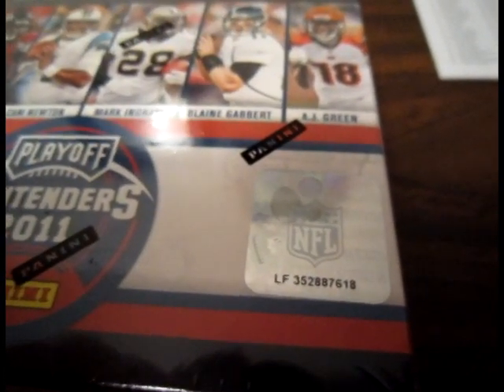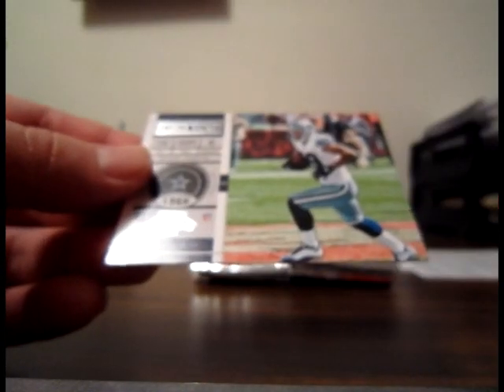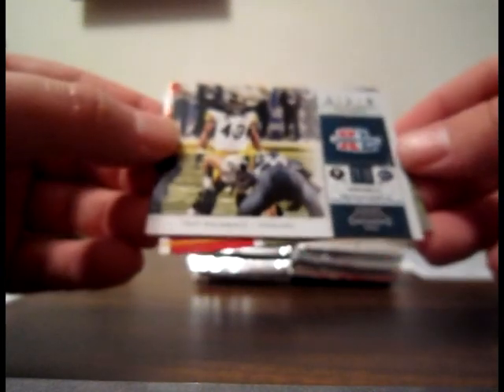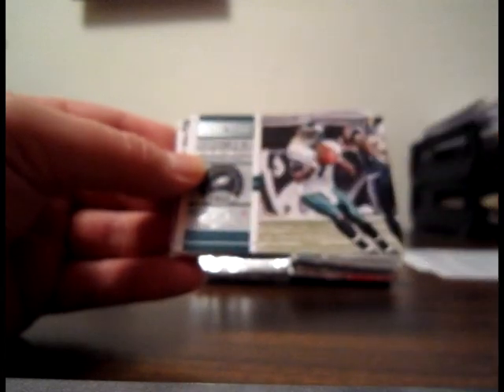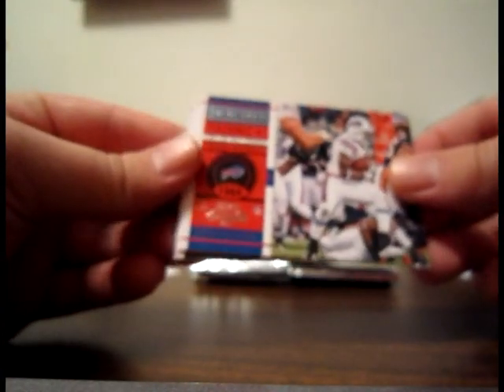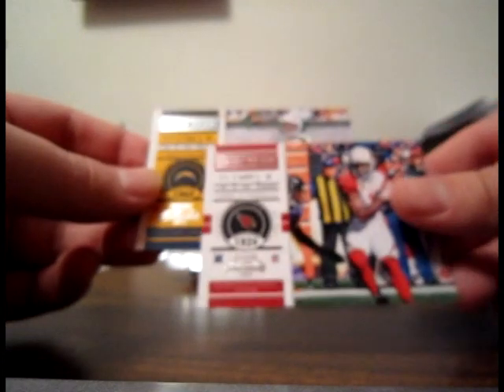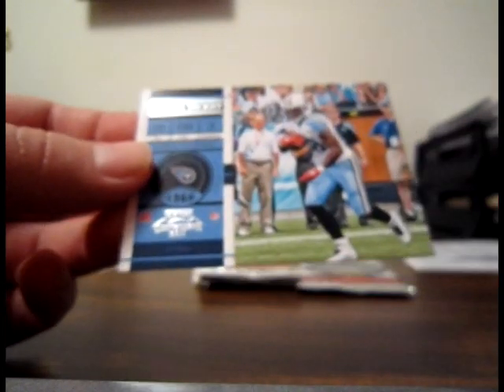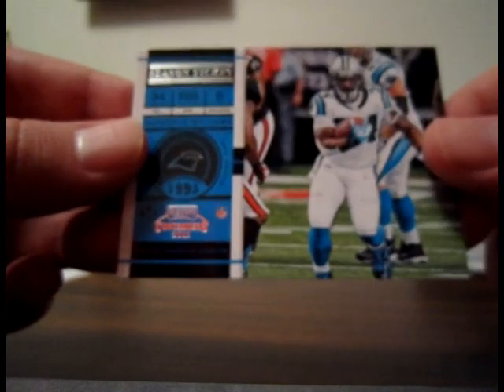2011 Panini Contenders Football Dual Box Break Grab Bag #1 Part 2 Cam Mojo!!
This video is the 2nd part of the 2 box break of Contenders. Thanks to all who joined and look forward to seeing you in future breaks.